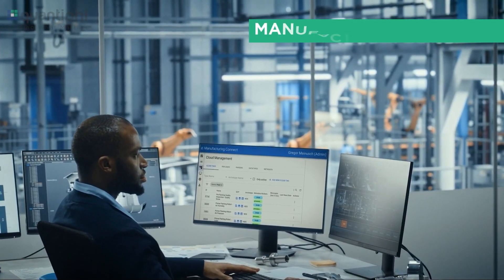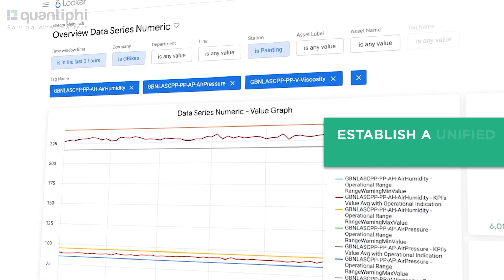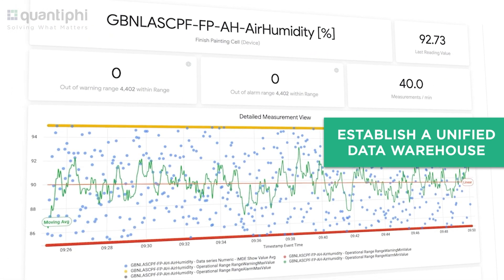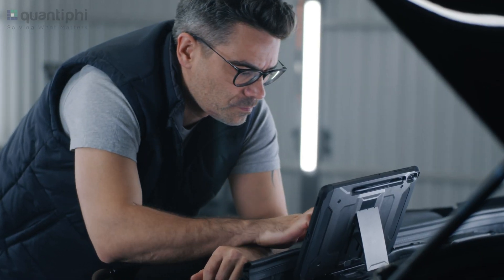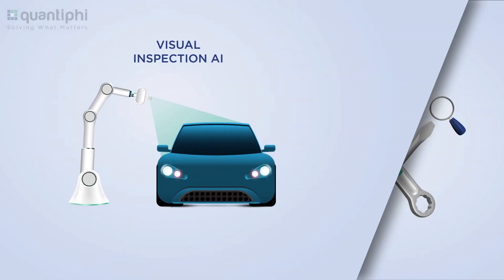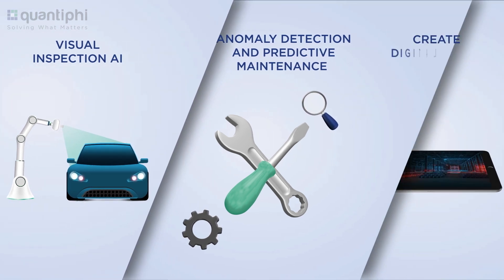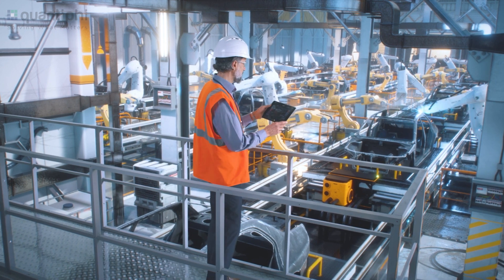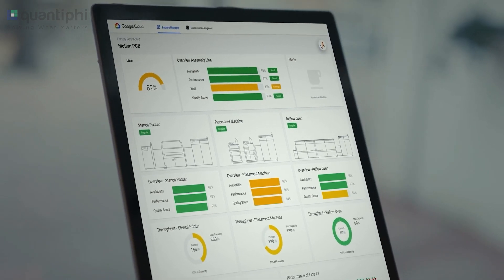Manufacturing Data Engine | Capture & Process all Factory Data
Introducing Quantiphi's Manufacturing Data Engine powered by Google Cloud. Manufacturing Data Engine is the comprehensive, cloud-based, quick, and cost-effective solution that establishes a unified data warehouse to capture, process, contextualize and store all factory data from disparate data sources and machines, enabling data analytics and insights generation.